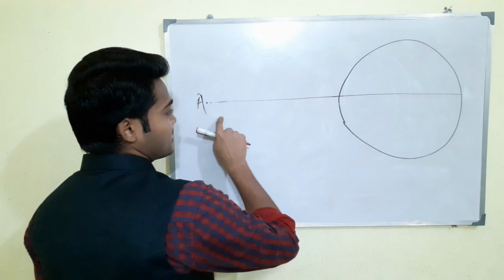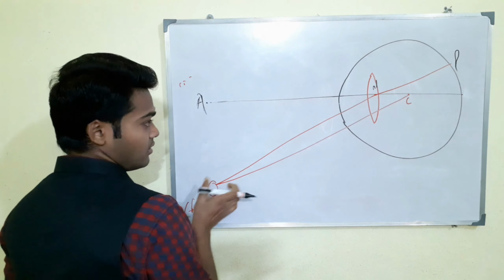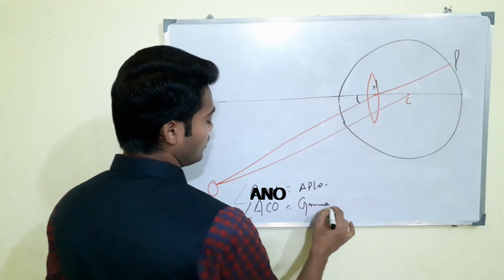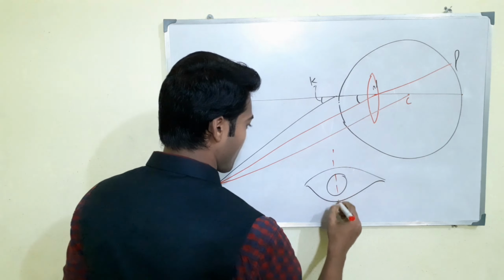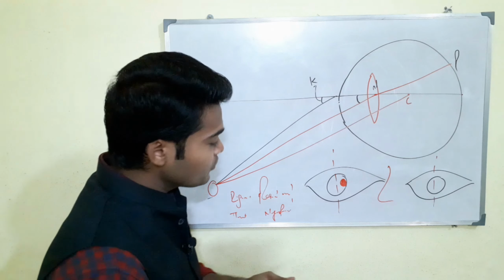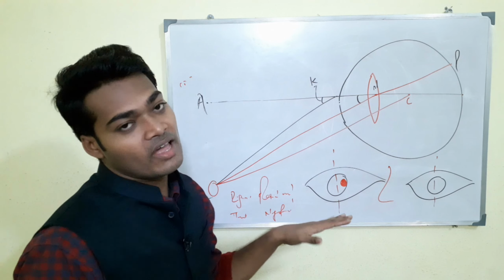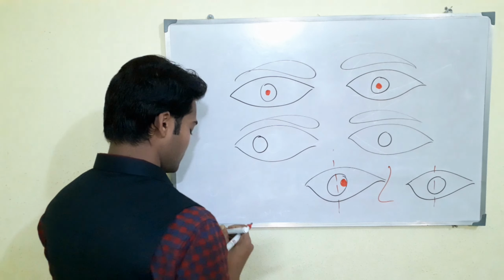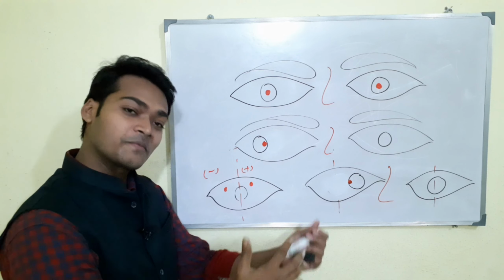Visual axis and angle